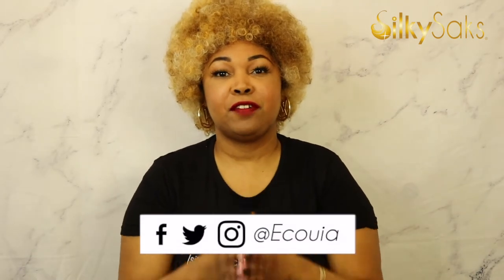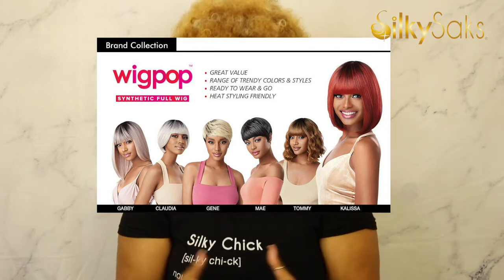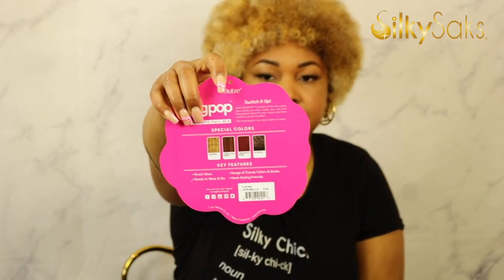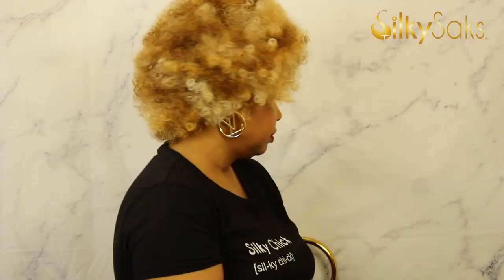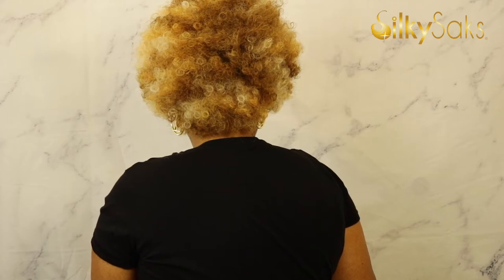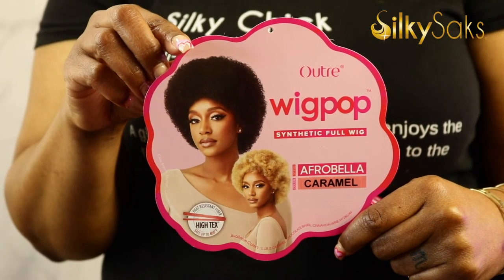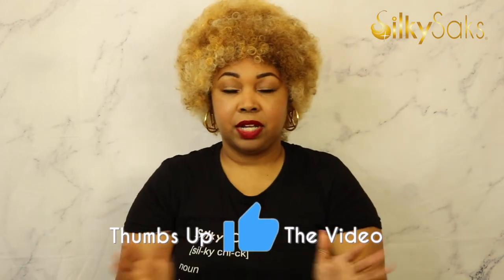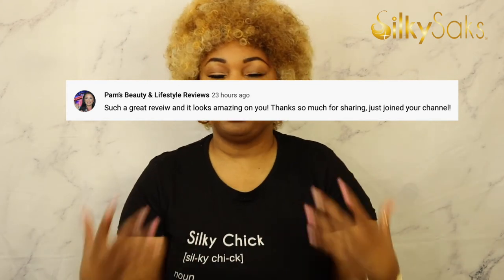AFRO WIG| Outre Afrobella Wig Review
Outre Afrobella wig is being reviewed in today's video. This wig is from Outre's Wigpop Collection. Afrobella is a small tapered Afro.  It is a yaki texture. She is a light density and is heat friendly. Afrobella comes in a few natural colors. We reviewed Afrobella in the color CARAMEL. The cap on Outre's Afrobella is a little snug.